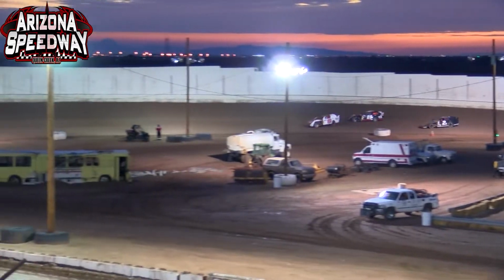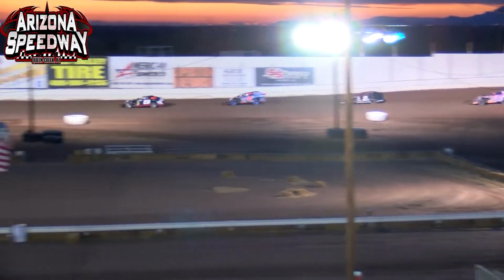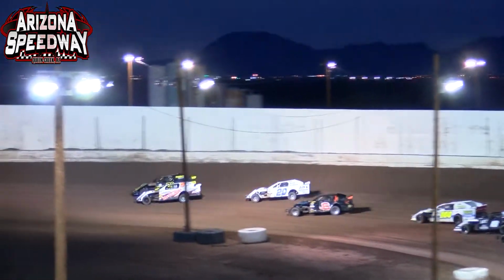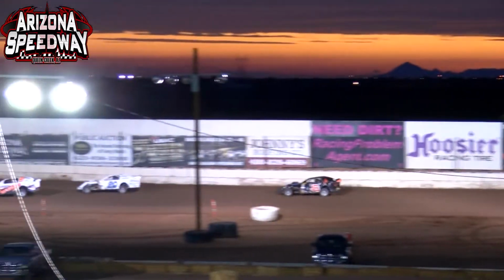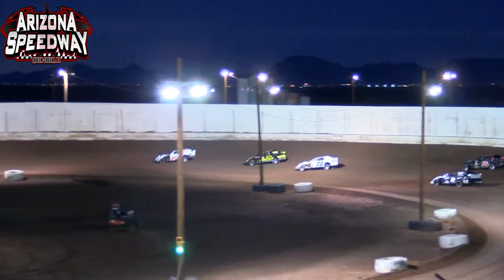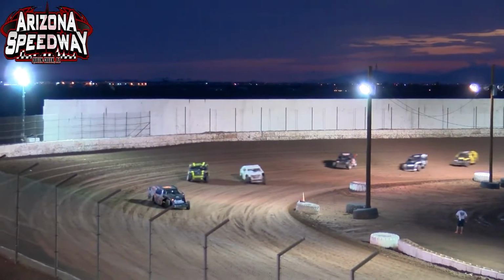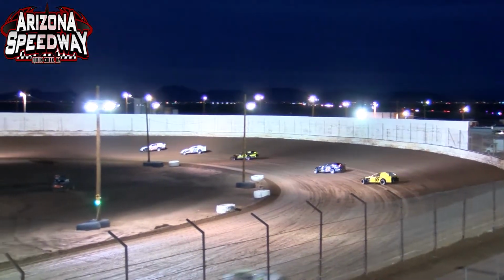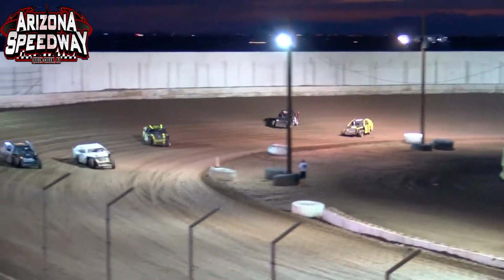AZ Speedway June 16 2018 IMCA Northern Sport Mod Heats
2 Heat races for the IMCA Northern Sport Mods at Arizona Speedway on Saturday June 16, 2018!!